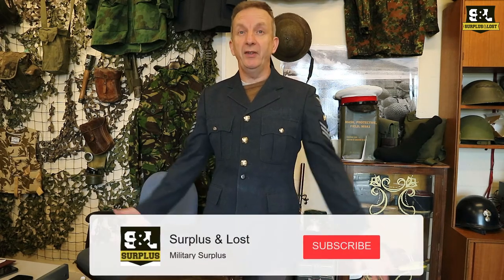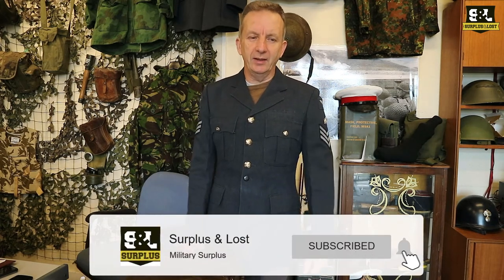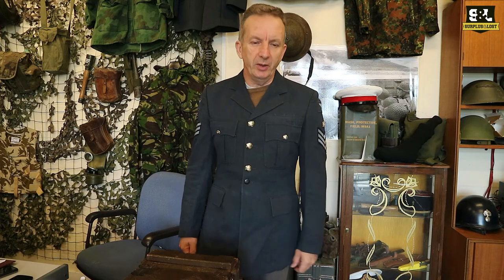British RAF uniform Jackets